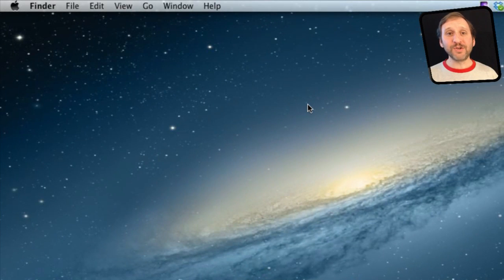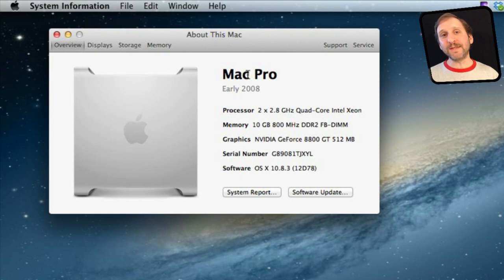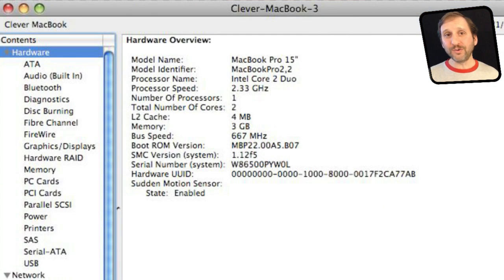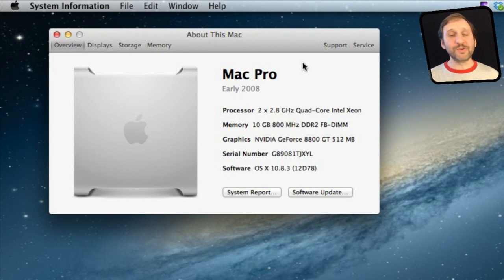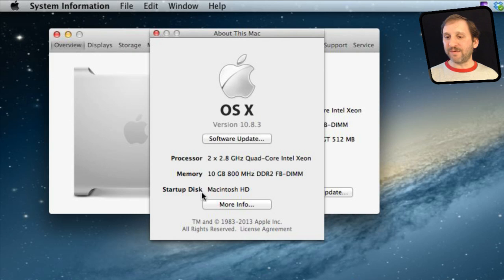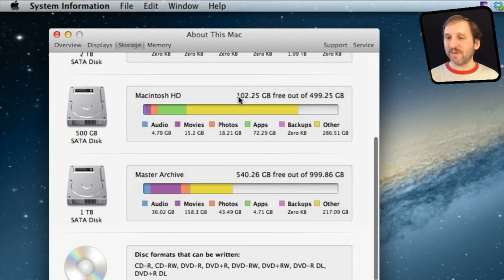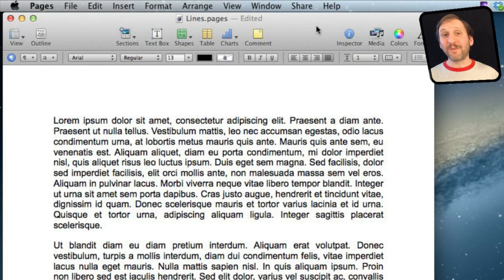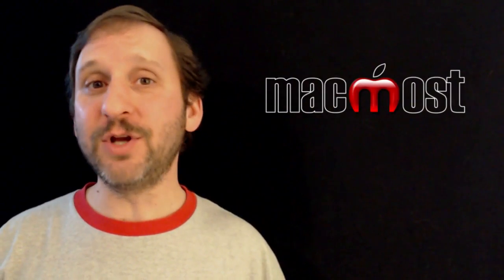Correctly Identifying Your Mac (MacMost Now 848)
If you are posting to Appleapos;s discussion forums, or are simply asking for service or help, it is important to be able to convey critical information about your Mac. Learn how to find the correct name for your Mac, the amount of memory and storage space you have available, and the version of OS X you are using. Also, if you are discussing an app, it is important to mention the version of the app you are using.